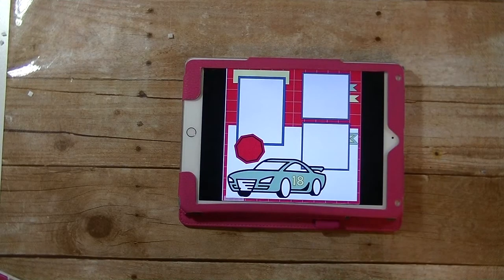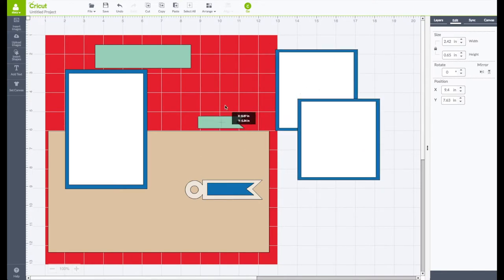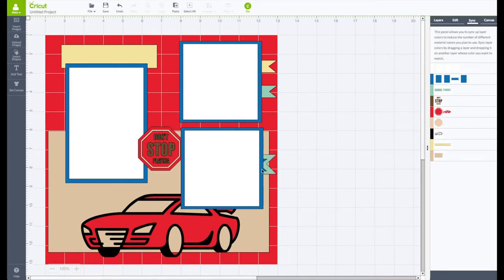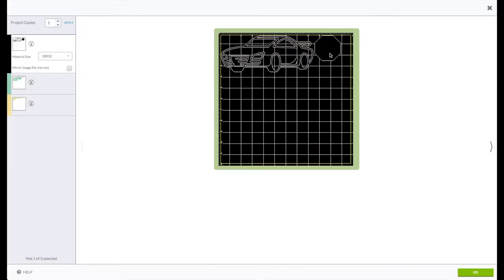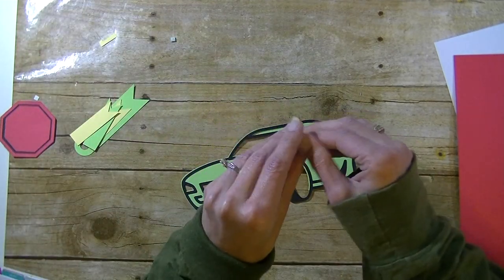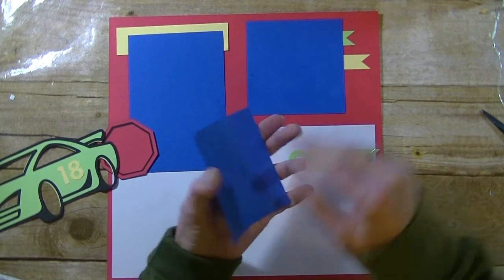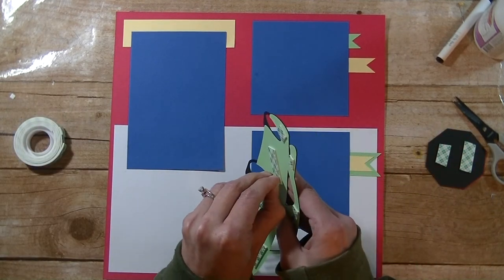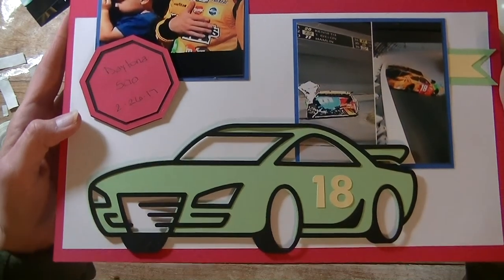Cricut Explore | Family Album #33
Hi everyone, Here we are with layout #33 for our Family Album Series. Hope you enjoy!

***Every Monday we explore the Make It Now section of Cricut Design Space to make a fun project.

***Every Tuesday are crafts for the little ones.

***Wednesday's are random videos.

***Thursday, we are creating projects using SVG files.

***Friday videos are Pinterest Inspired.

Share your projects in my Facebook group, or just come and chat with us.